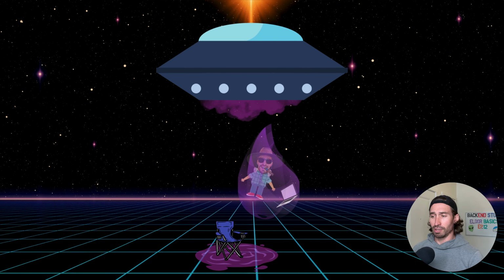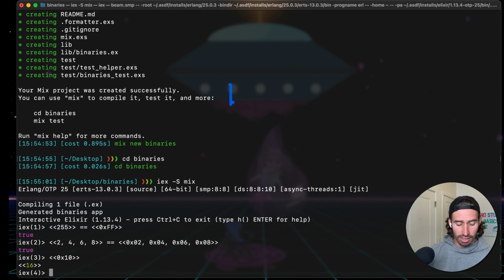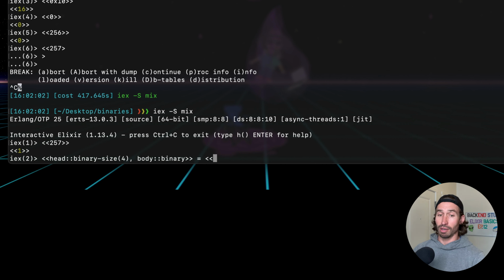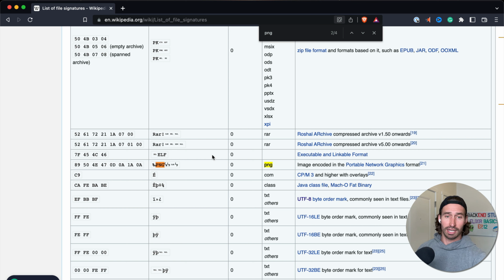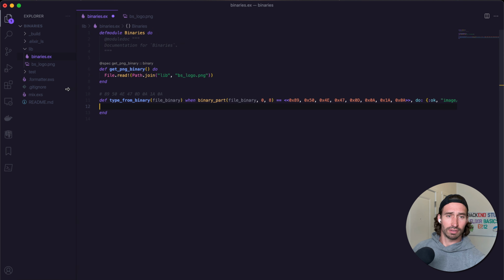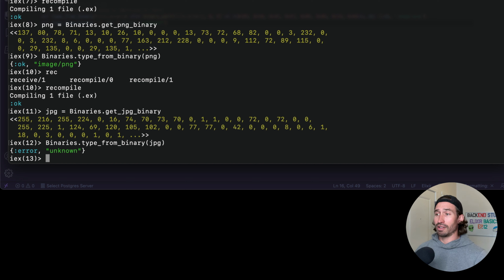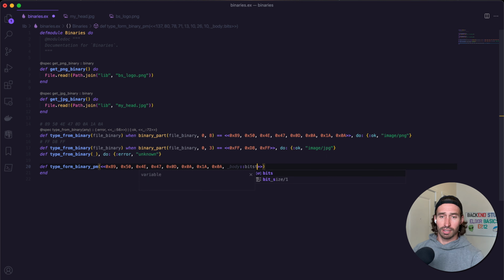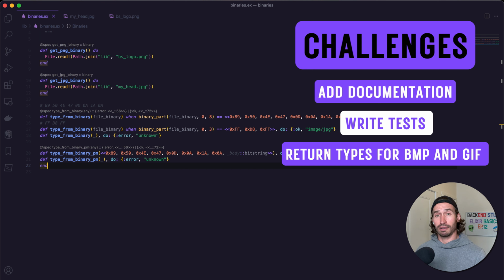Binaries in Elixir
In this step-by-step Elixir tutorial for beginners, we learn how to use binaries. What is a binary? A binary is a data type in Elixir, denoted with the double chevrons on either side, also called special form, just like we saw with bitstrings. As we learned, bitstrings could be any number of bits. Binaries are where the number of bits can be evenly divided by 8. When working with binaries, we will typically use the term bytes. One byte is 8 bits. We will learn how to use binary signatures to check file types in this Elixir tutorial for beginners.

If you want to learn how to code in Elixir, this Elixir tutorial is the perfect introduction! I will teach you the basics of binaries and programming concepts, so you can start building powerful applications in this beautiful language. Start learning with this Elixir programming tutorial today and see how easy it is to get started and learn Elixir!

CHALLENGE
1) write documentation  for all our functions
2) write tests  for all our functions
Hint for BMP and gif follow the pattern from the other image types, image/bmp and image/gif.   Add these for both the guard technique and the pattern-matching technique.

If you get stuck or need to check the solution, check out the GitHub repo below.